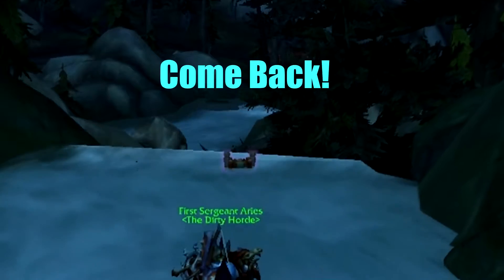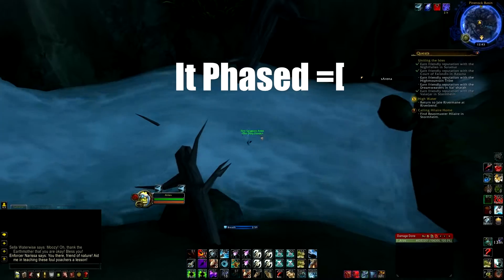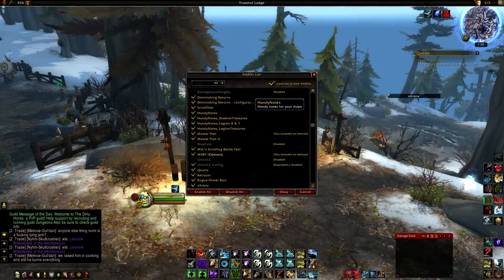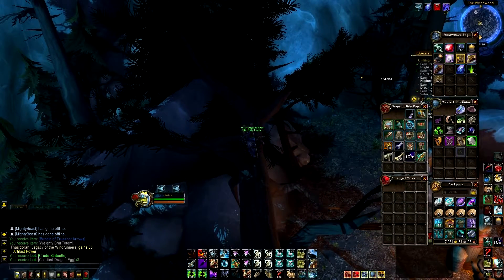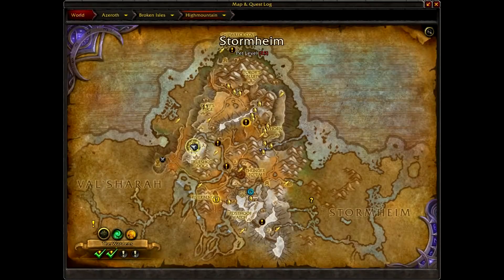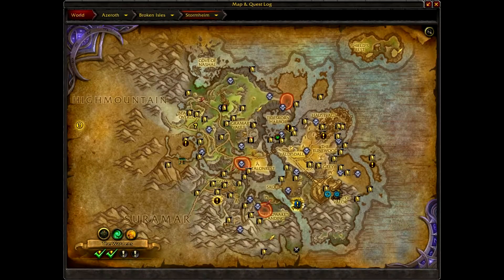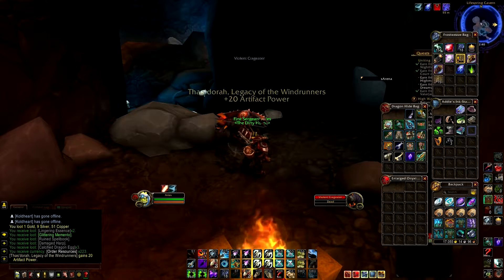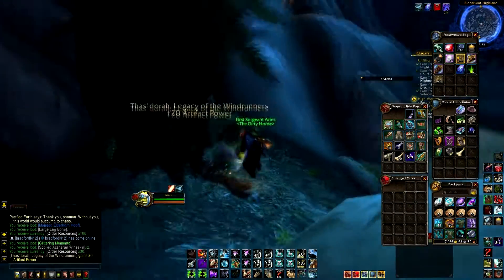Fastest Way To Get Artifact Power, Gold, Order Hall Resources In Legion? (Legion Addons)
●IF YOU WANT TO ADD ME-Lumantho#1290
●Lumantho@darkspear